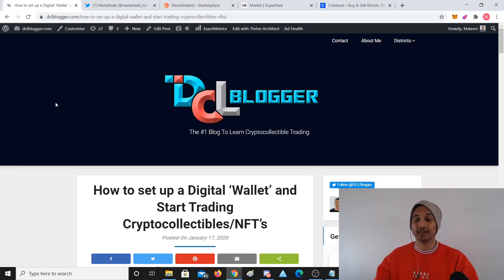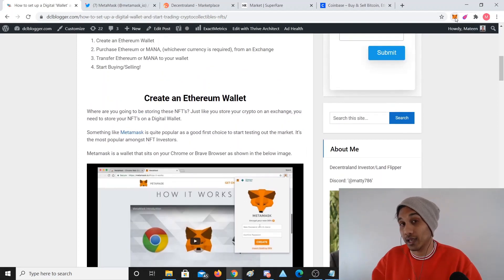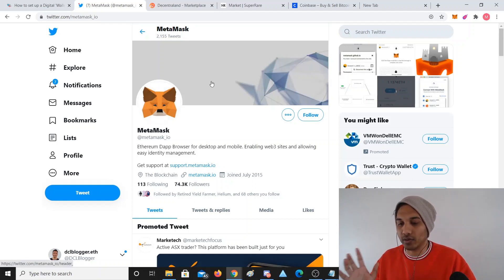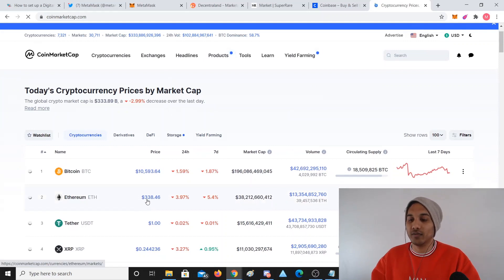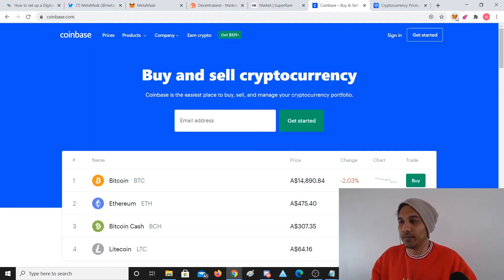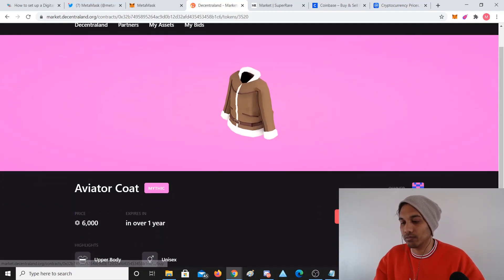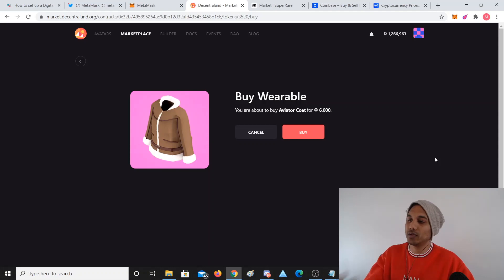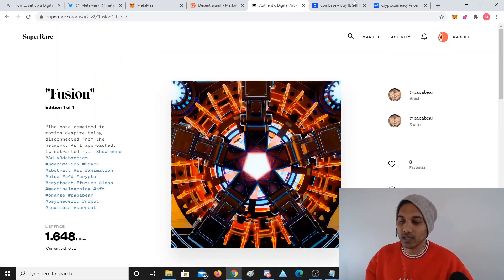NFT TUTORIALS - EPI 2 - How to get started with Buying/Selling NFTs. The Essentials.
Alright, you want in but no idea where to start? You’ve come to the right place!

To Start Trading NFT’s, you need to,

1. Create an Ethereum Wallet
2. Purchase Ethereum or MANA, (whichever currency is required), from an 3. Exchange
4. Transfer Ethereum or MANA to your wallet
5. Start Buying/Selling/Collecting/Engaging.